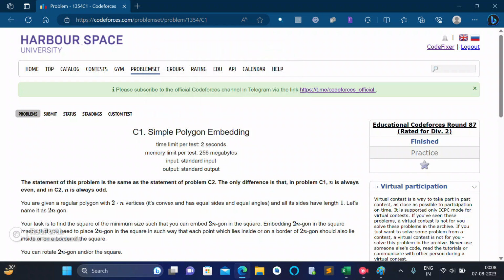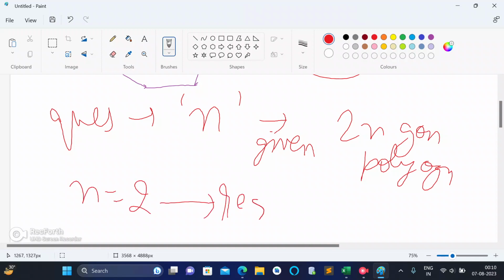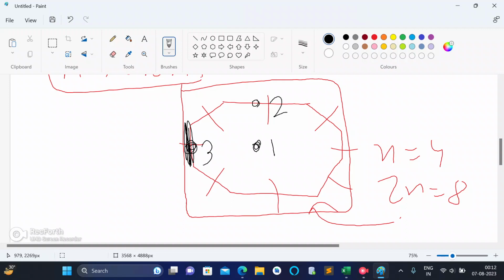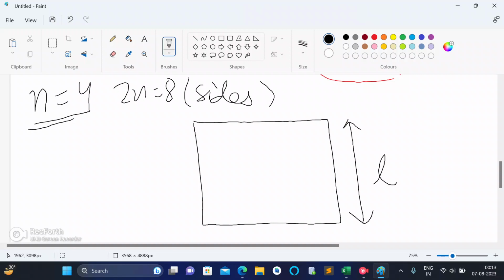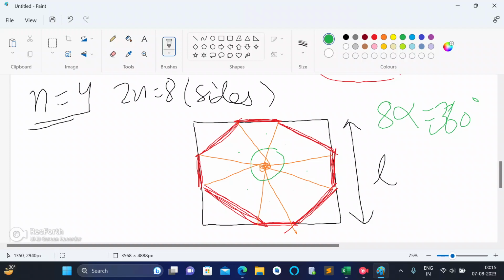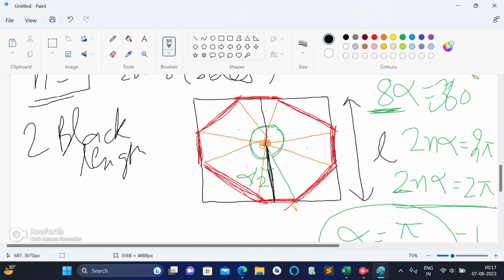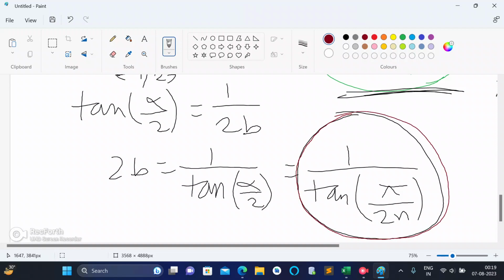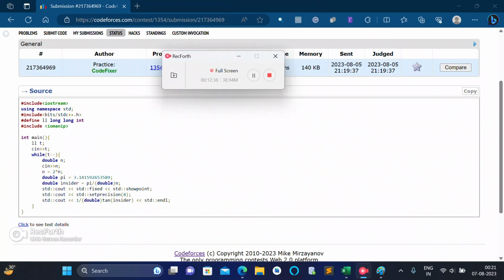Simple Polygon Embedding | Codeforces Educational Round 87 Div.2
In this video, I discussed the question "Simple Polygon Embedding" which was asked in Codeforces Educational Round 87 Div.2